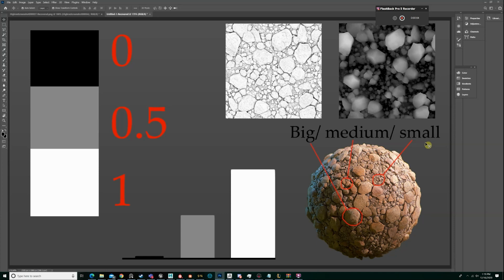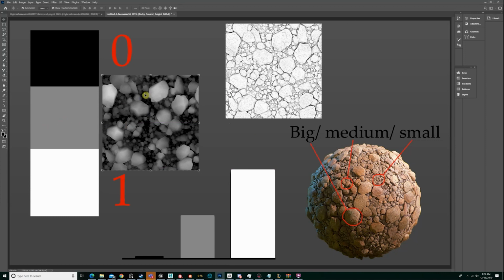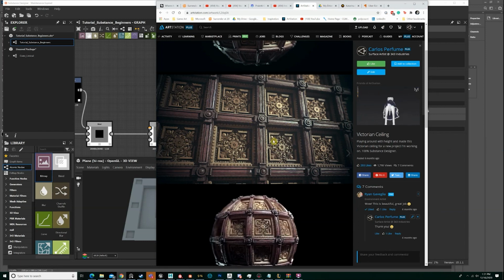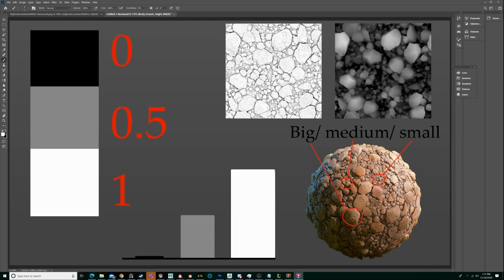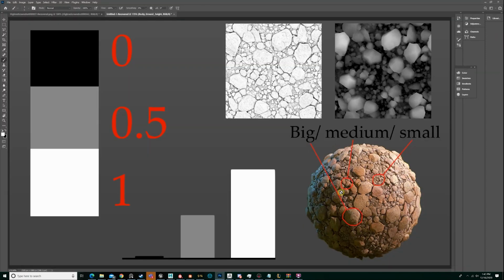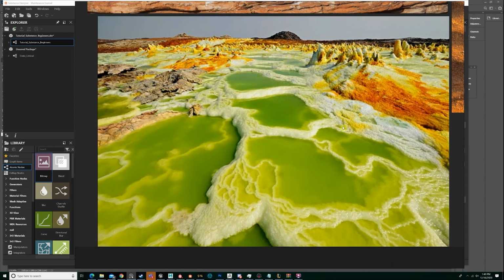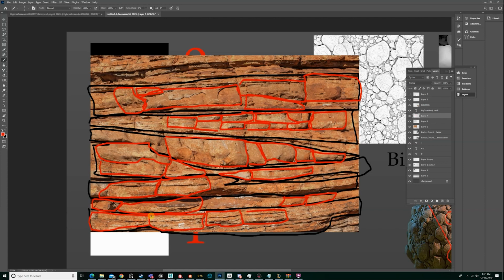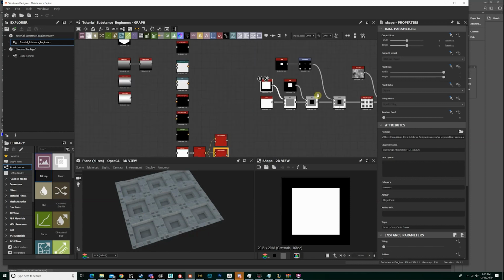Substance Designer FUNDAMENTALS YOU MUST KNOW (For beginners)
Breaking down the core fundamentals to know when starting substance designer. Very beginner-friendly.